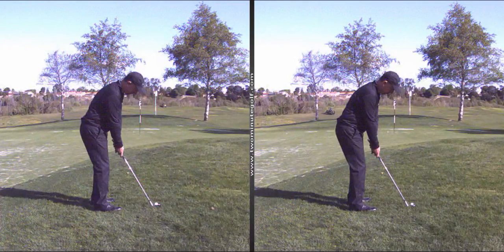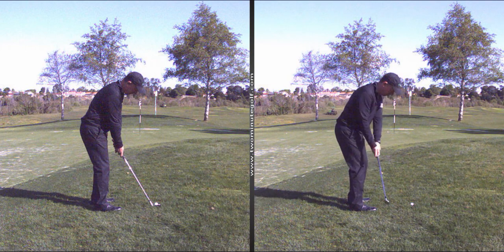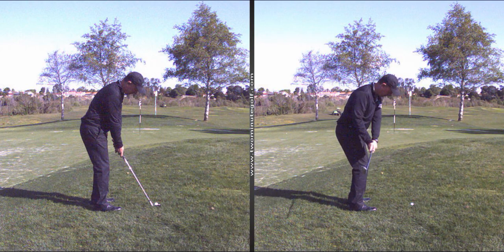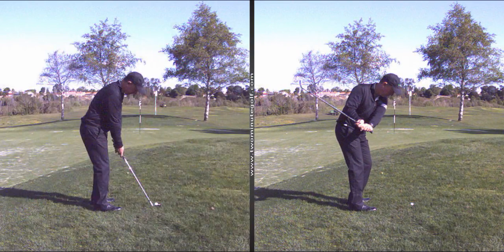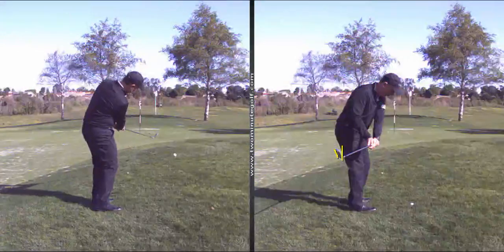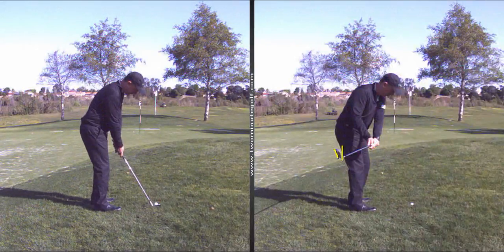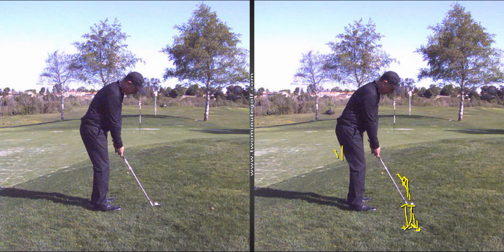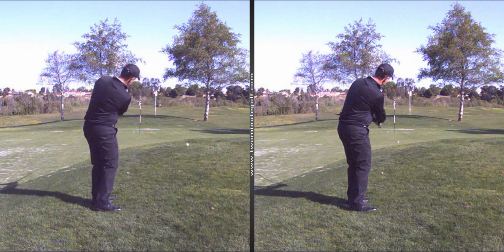Fix Your Chipping Yips - Clubface Angle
Bob Lasken says 95% of the time, the chipping yips are mechanical, not mental.   As we see in today's video, the angle of your clubface (i.e., square, open or closed) has a LOT of bearing on how well you hit your chips